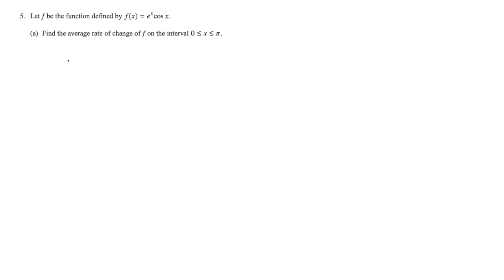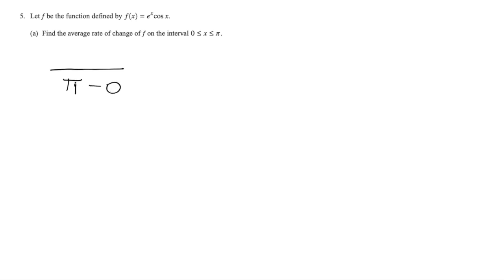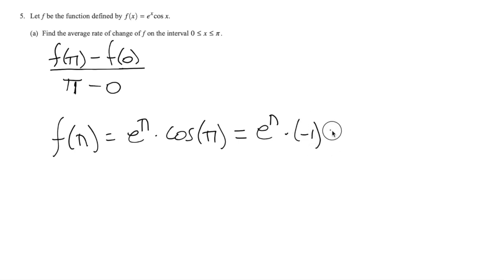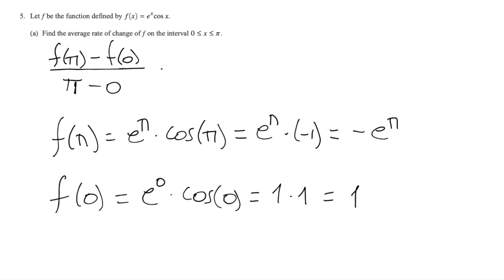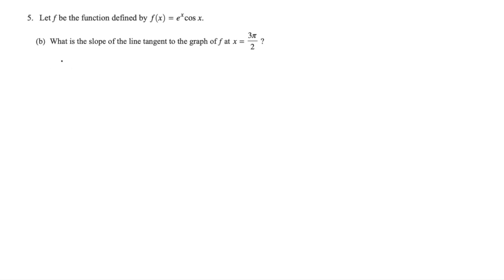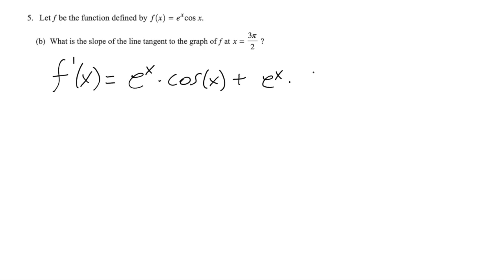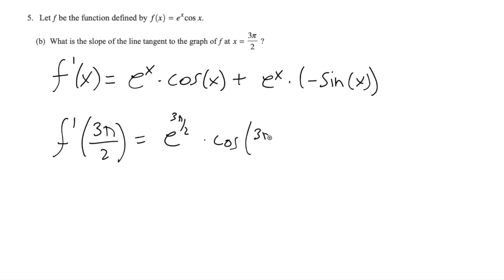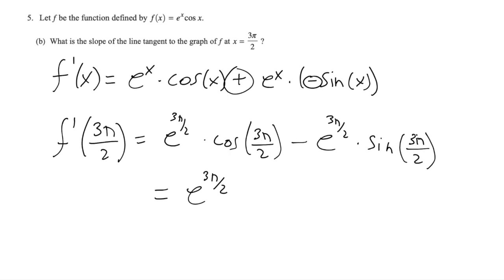AP Calculus AB 2018 Free Response Exercise 5 parts a and b